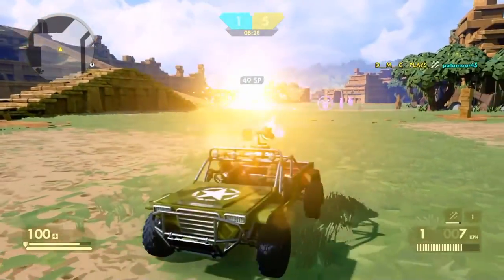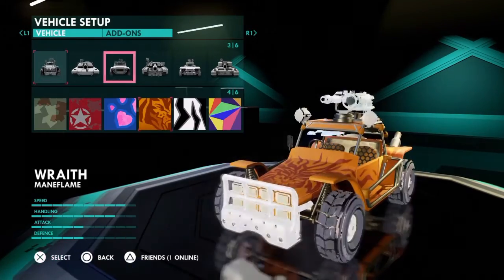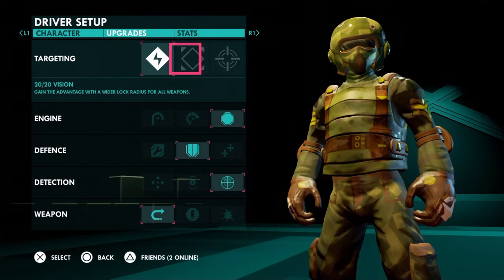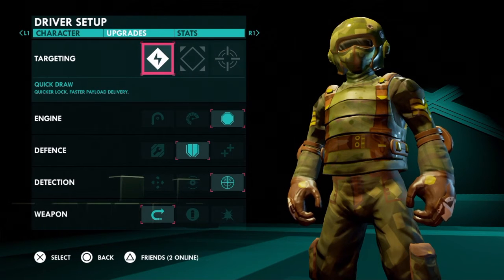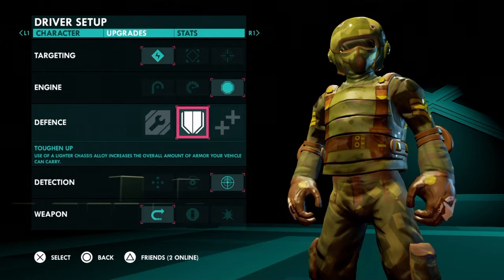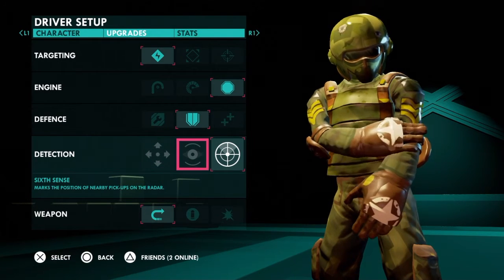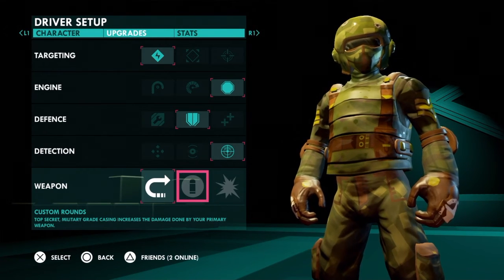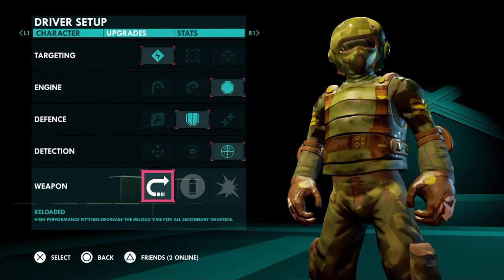Hardware Rivals TIPS - BEST CLASS SETUP, Best Vehicle Guide...! w/ DMC PLAYS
Hardware Rivals Best class setup and best vehicle guide. This video shows how to use the best class set up that I use. This is how to get  20-0 gameplays.

Also take a look at my other video series that  shows you how to get the max kills. Shows you the best weapons to use in Hardware Rivals and focuses on tips for you to get more kills and stay alive longer. When you die less you can dominate the map and pickup the best weapons freely. That will let you get the best score and the most kills. It's also a lot of fun!

The earlier videos in this gameplay walkthrough series focused more on beginner tips, how to stay alive and defensive play.  They guide you through how to get better and use the best strategy to improve your kd in hardware rivals.

You win the match by having the most kills when time runs out. Or once you get 20 kills deathmatch is over and you will win!

-DMC
DMC Plays
D__M__C__PLAYS